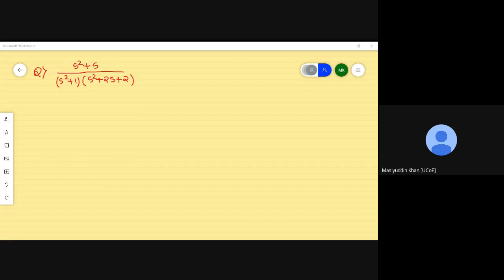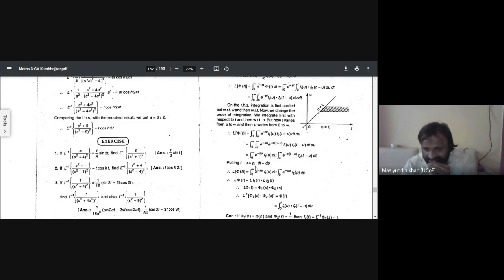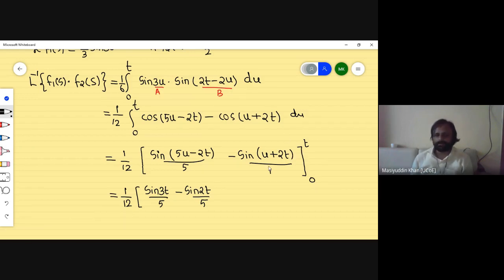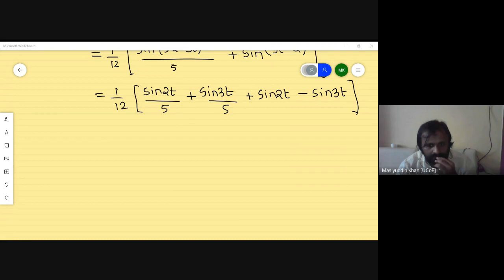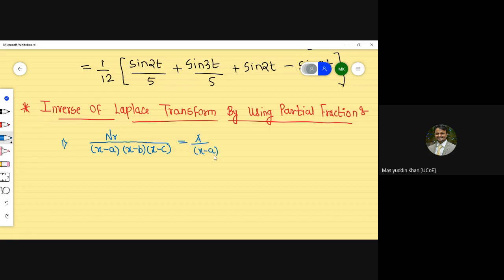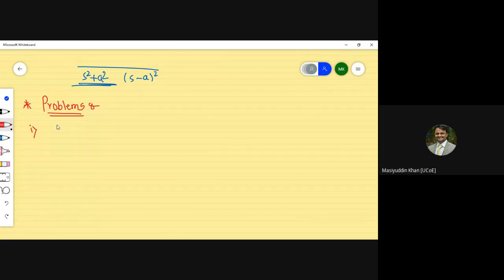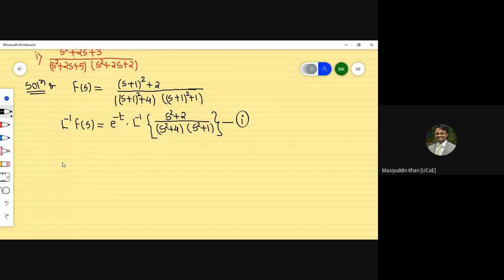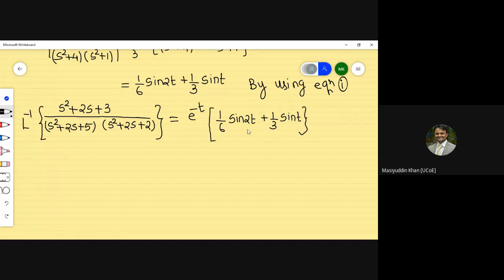INVERSE OF LAPLACE TRANSFORM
PROBLEMS BASED ON PARTIAL FRACTION